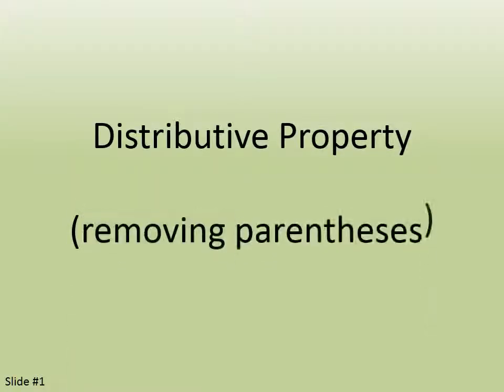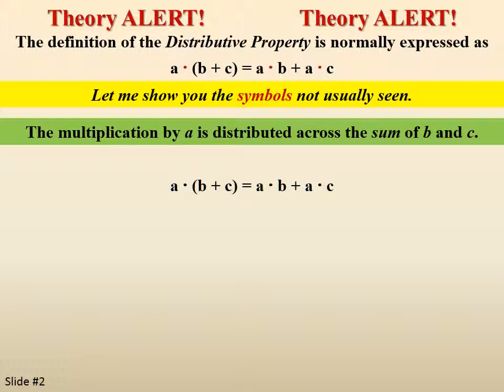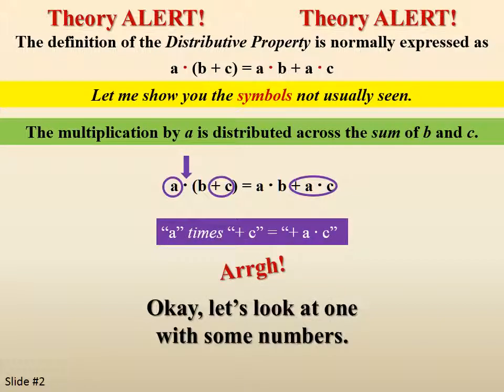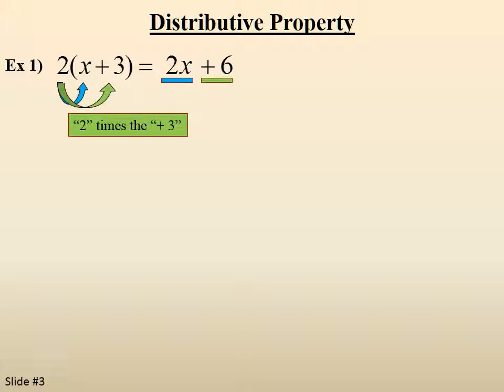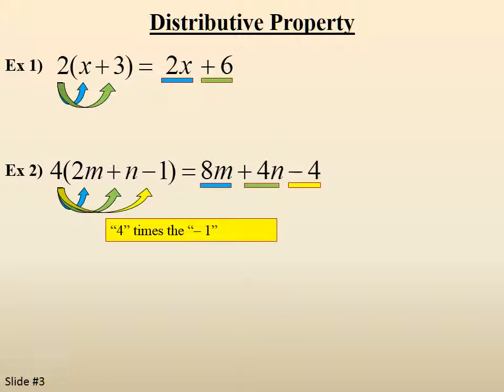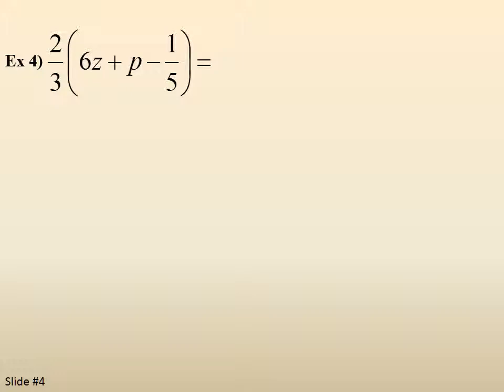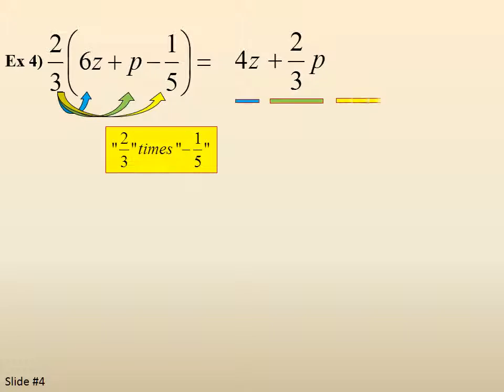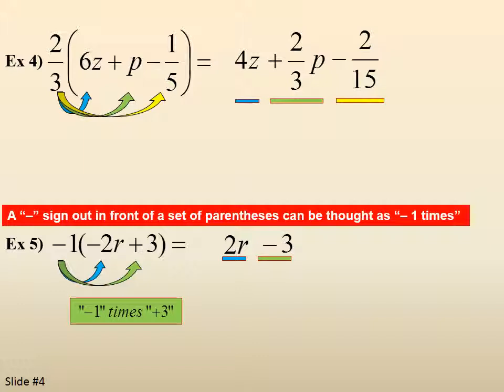Distributive Property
Description